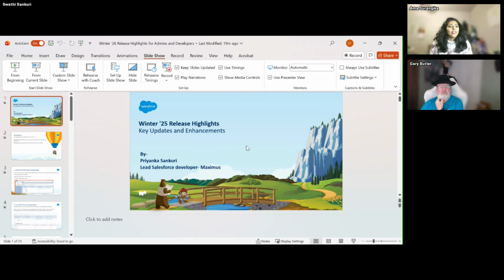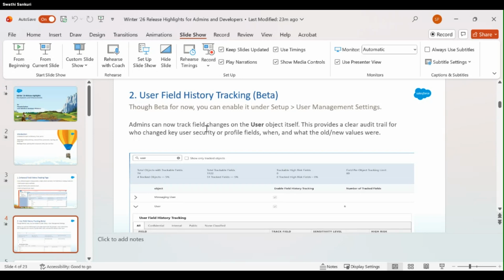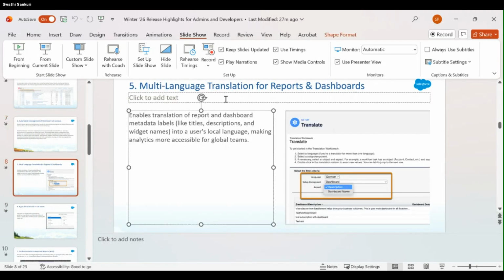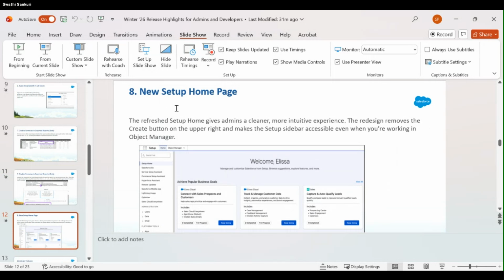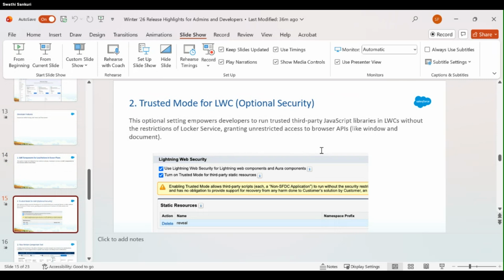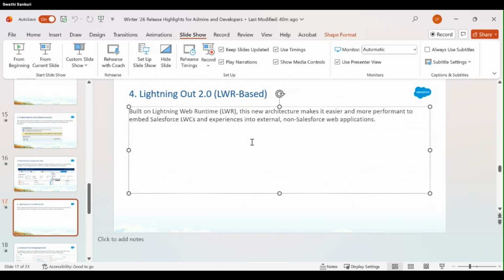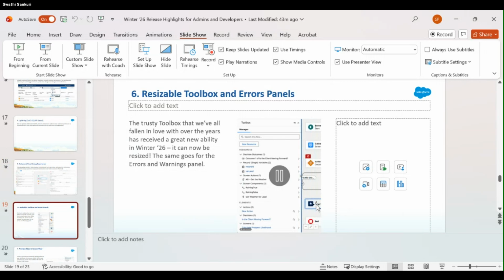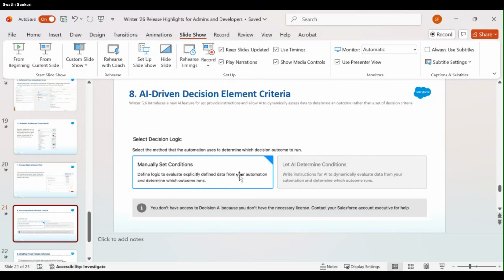Salesforce Winter '26 Release: Key Features and Updates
Salesforce Winter '26 Release: Key Features and Updates @salesforce